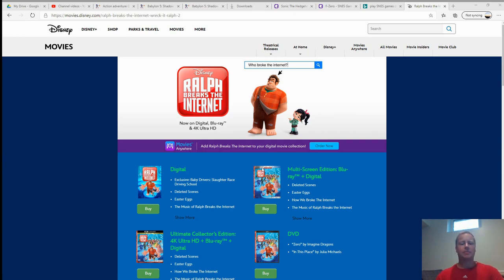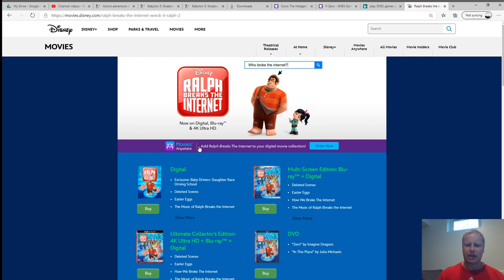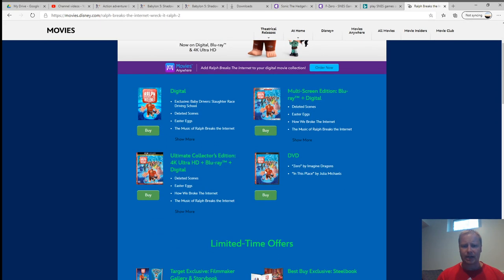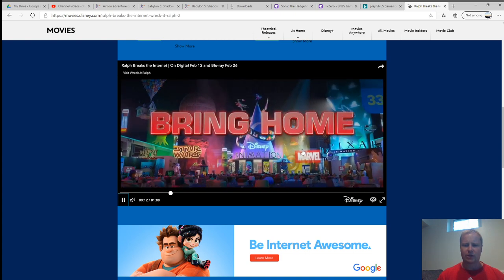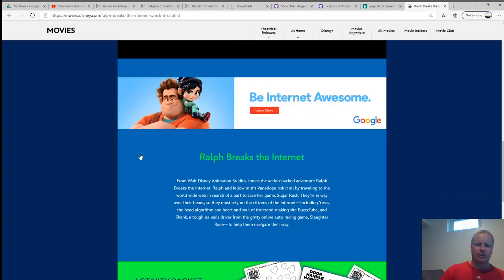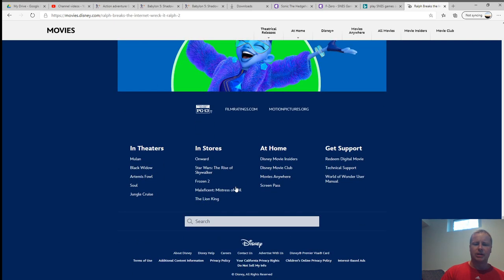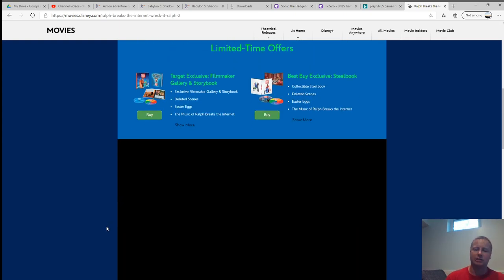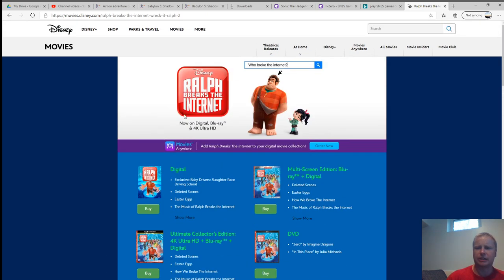Ralph Breaks the Internet (official movie web-site tour)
Had to take a look since I had already viewed the original movie (Wreck it Ralph) of the franchise. This website was not as robust/diverse, and didn't have as many resources as the 1st site tour we did.